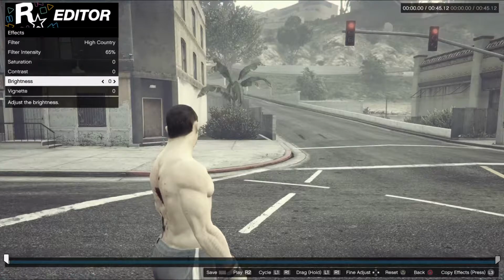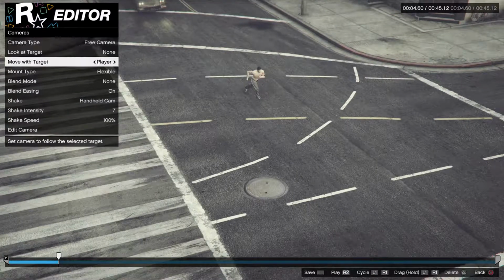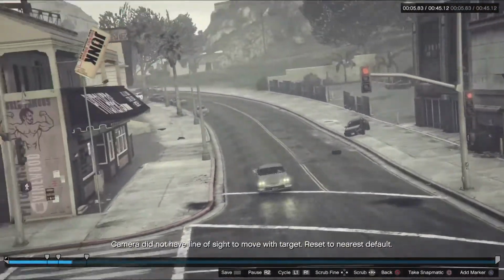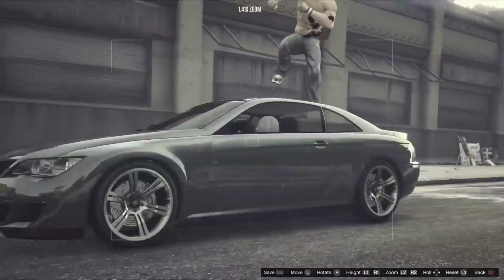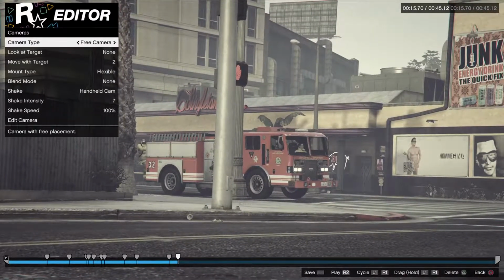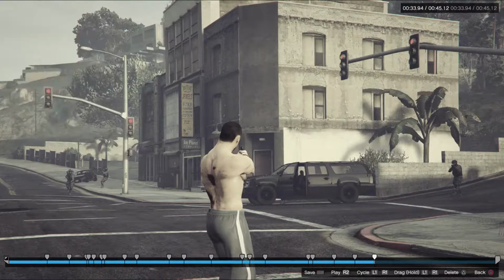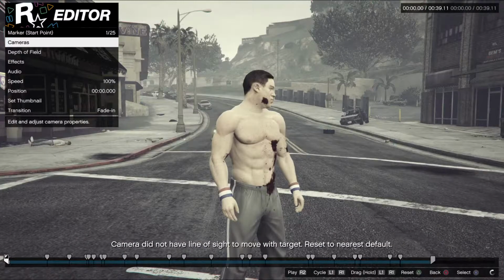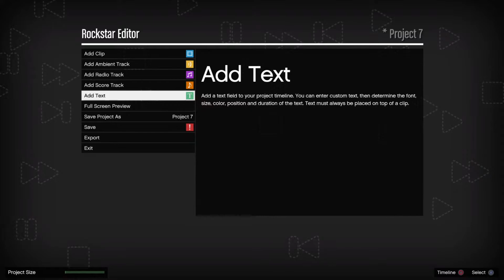Rockstar Editor Tutorial